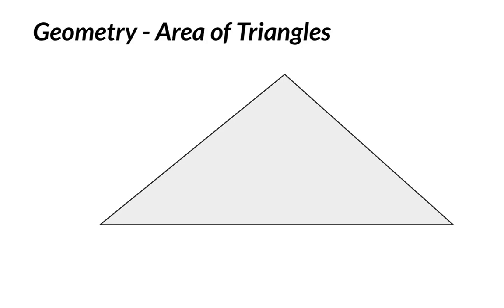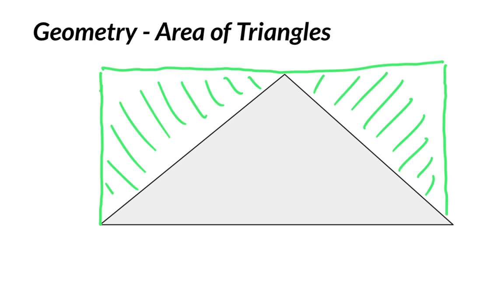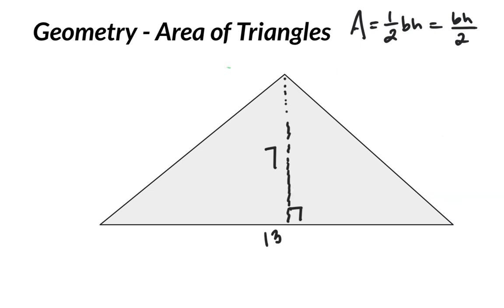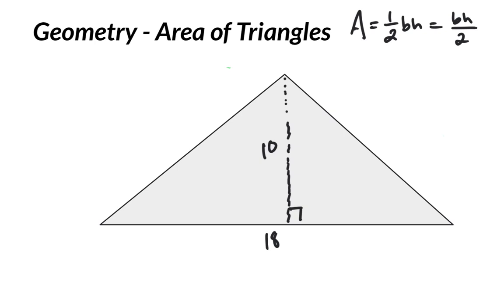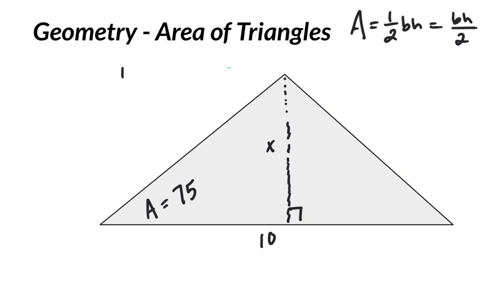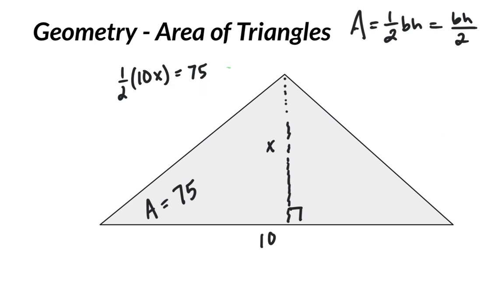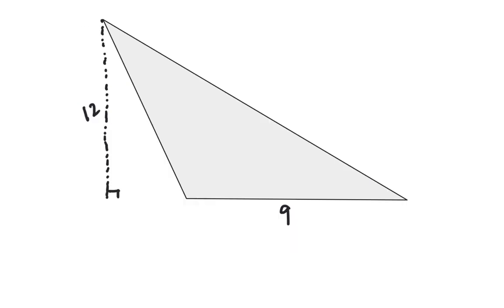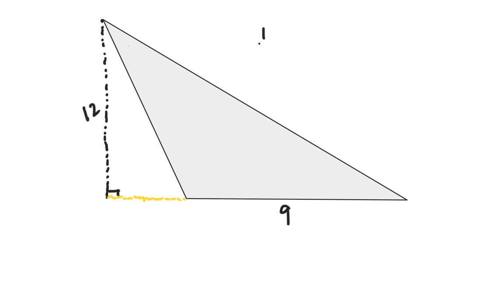Geometry - Area of Triangles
00:00 Formula and examples
03:29 Strange looking triangle examples